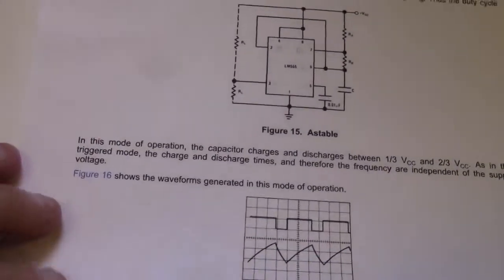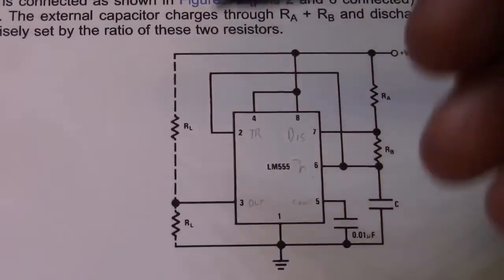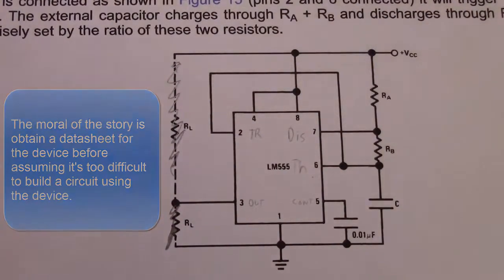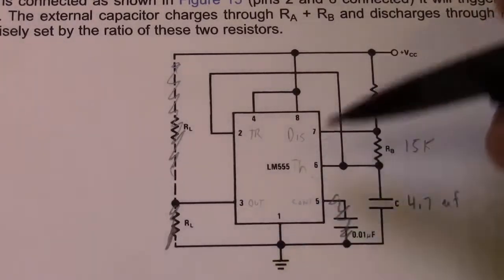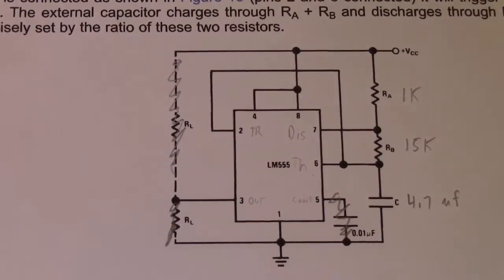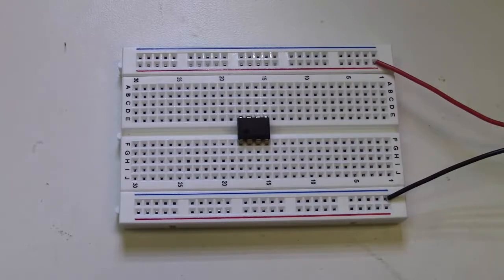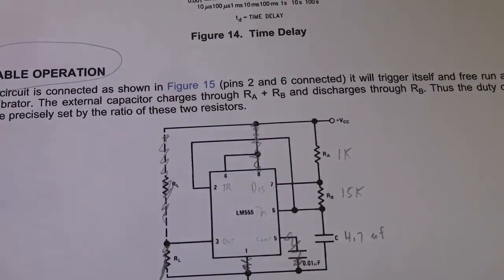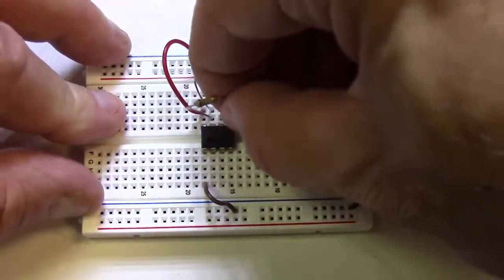555 Timer Project Signal and Sound Generator